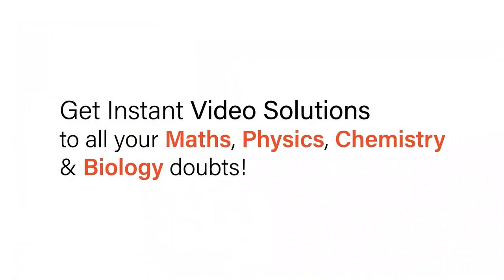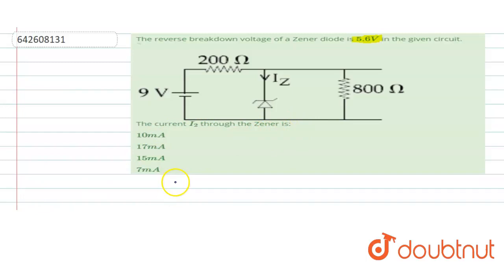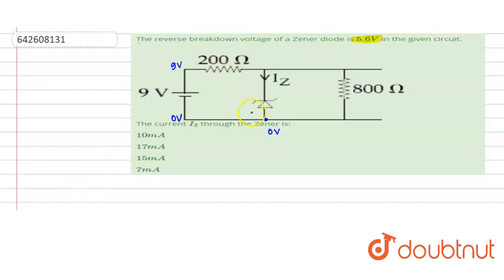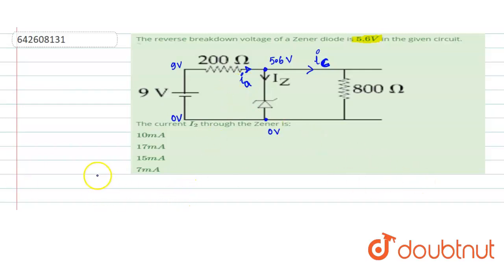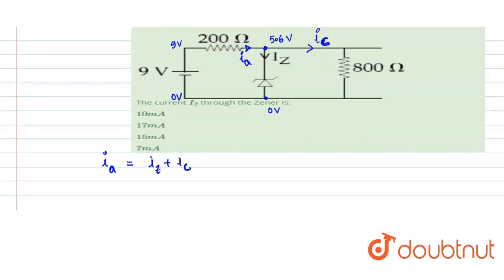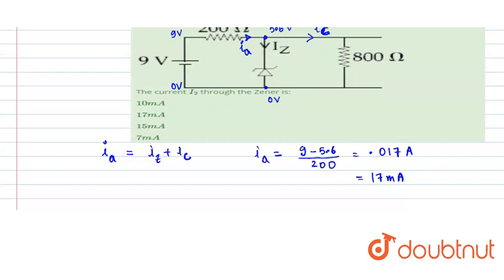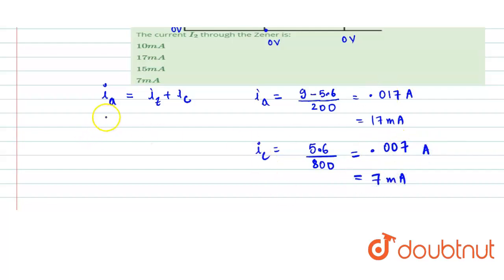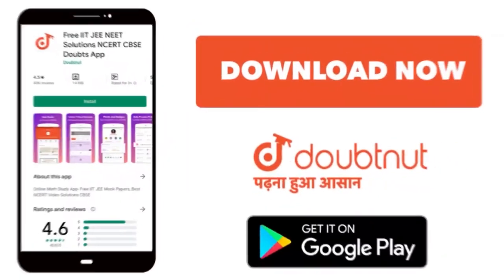The reverse breakdown voltage of a Zener diode is 5.6V in the given circuit.The current I_(2) th...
The reverse breakdown voltage of a Zener diode is 5.6V in the given circuit.The current I_(2) through the Zener is:
Class: 12
Subject: PHYSICS
Chapter: JEE MAINS
Board:IIT JEE

👉 Have Any Query? Ask Us.